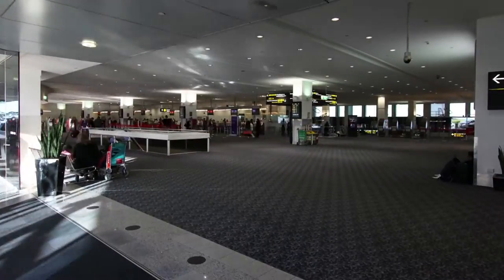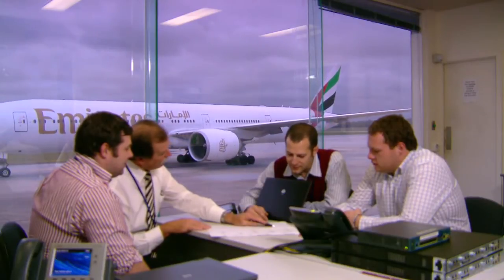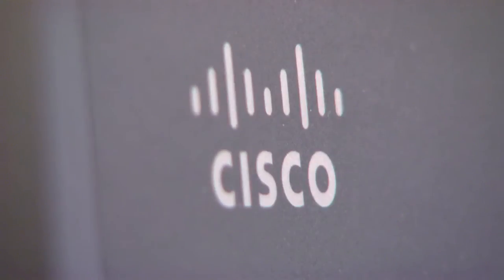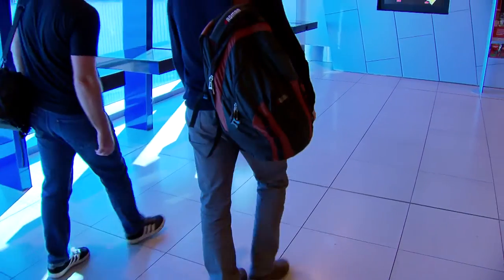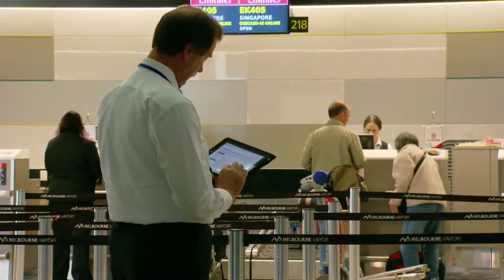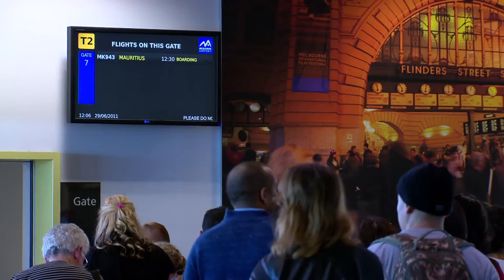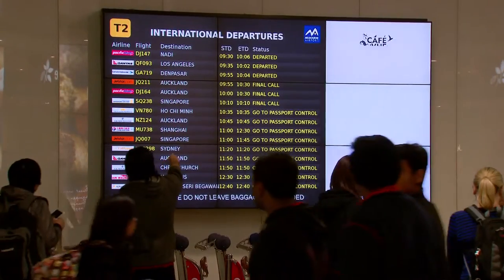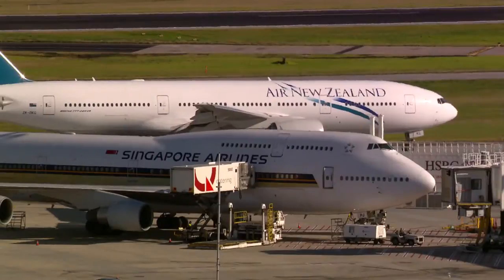Cisco - Melbourne Airport case study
Brand Expression was asked by the US marketing team to completely manage and produce a number of case studies for their global website and use by their international sales teams. This one features the highly connected Melbourne Airport.